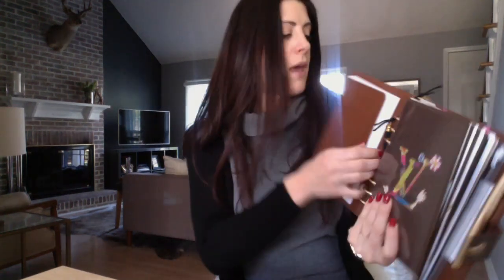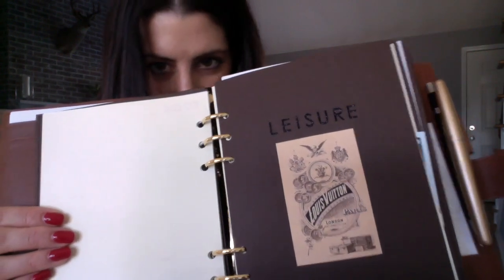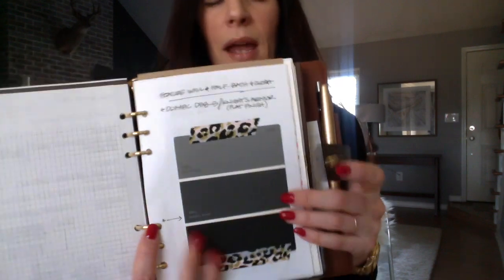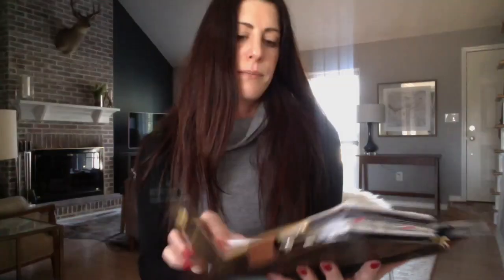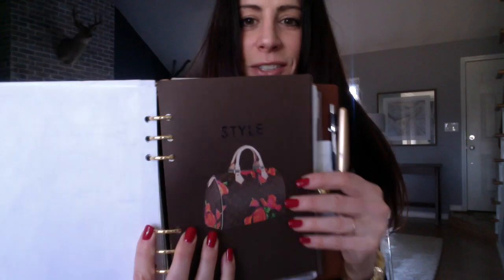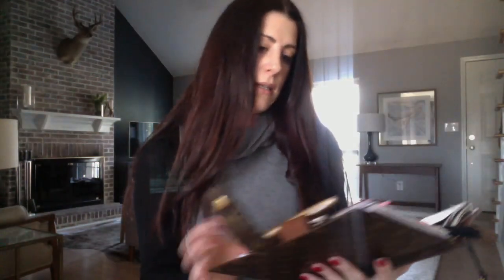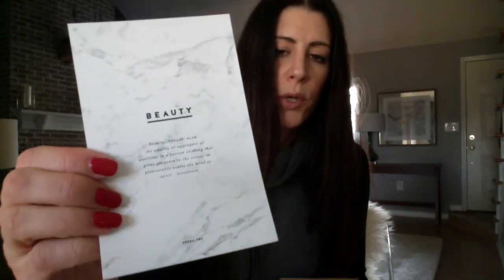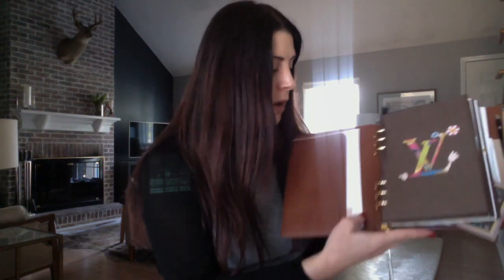2016 Louis Vuitton Agenda GM Setup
→ Tiffany's custom A5 dividers, monthly pages, notepaper, and bookmarks (You can only contact her via personal message through Facebook for information...if you aren't on Facebook, I'm sorry but I can't help!)

→ Filofax A5 To Do

→ How I Use Activities Checklists + Louis Vuitton Agenda GM to Manage Bills (How I manage my finances)

→ NOTE: Louis Vuitton Monogram Multi Gun Print is no longer available on Etsy